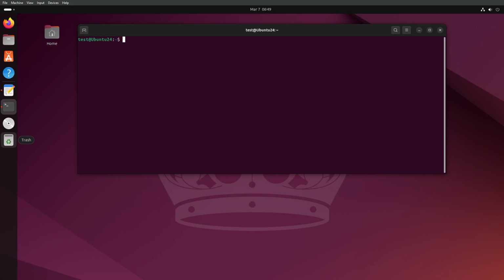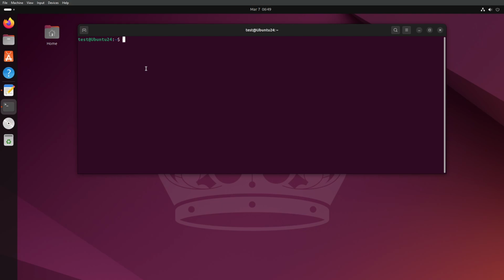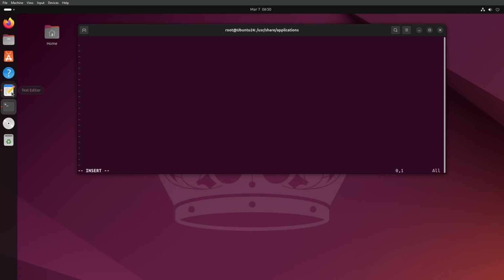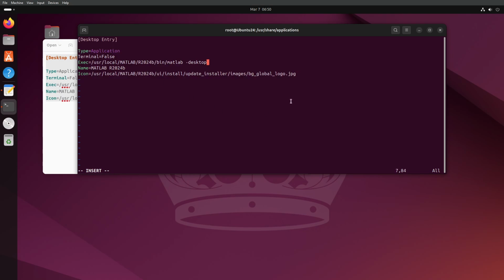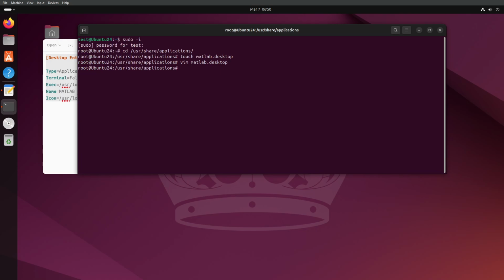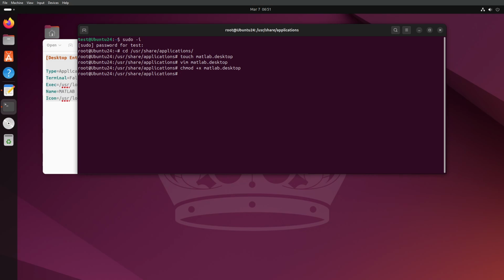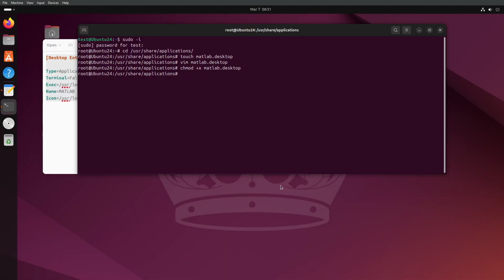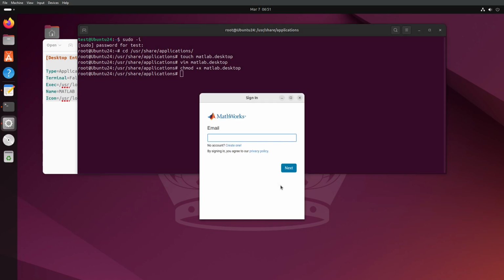Create MATLAB R2024b Linux Desktop Shortcut in 2 Minutes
This video shows how to quickly create a MATLAB R2024b Desktop Shortcut in Ubuntu 24.04 Linux in 2 Minutes.

✅  About TopBird_Networks.

Welcome to TopBird_Networks! I'm here to simplify your tech journey, focusing on Linux and Windows challenges. On this channel, I share my adventures in solving technical issues, offering tips, tricks, and tutorials on everything IT-related.

If I've faced a tech hurdle and overcome it, you'll find me talking about it here. Join me to navigate the tech world easily, making IT accessible to everyone, one video at a time. Let's learn and grow together!

Get into the world of Linux and Windows with TopBird_Networks – where complex tech becomes simple.

© TopBird_Networks